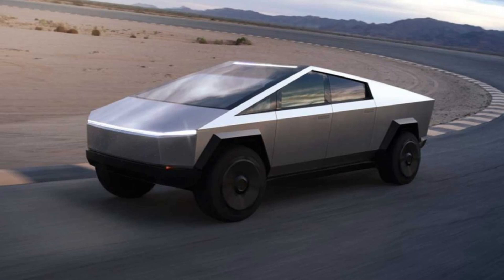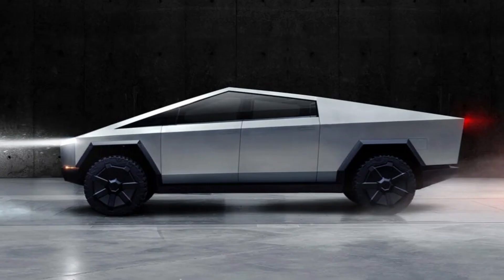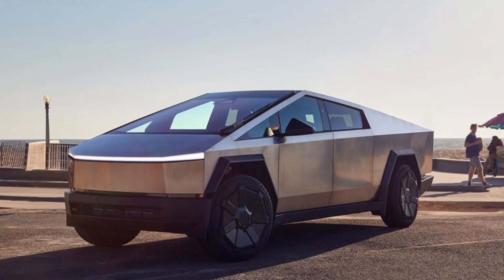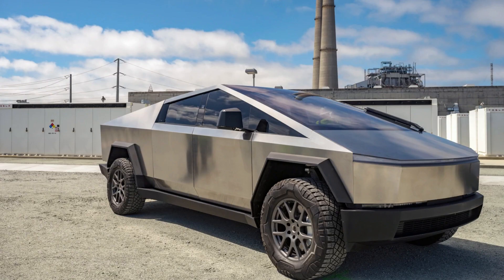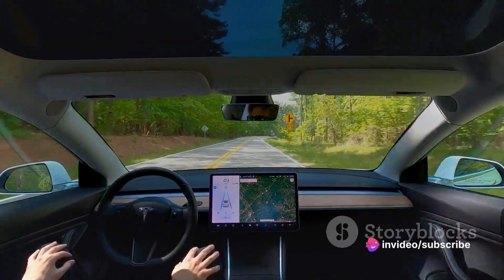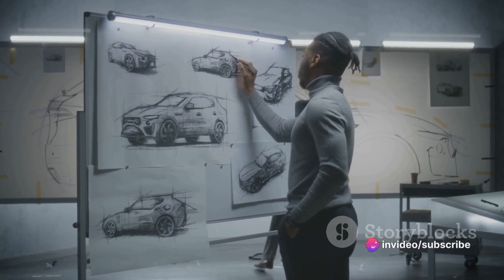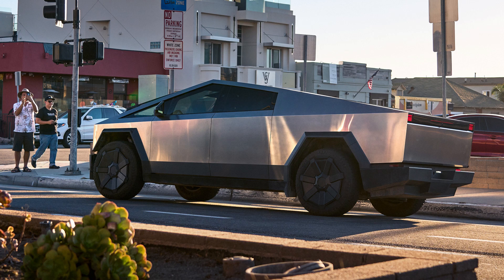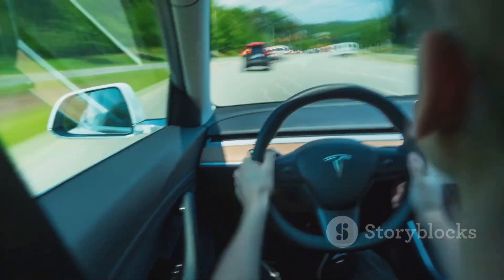Tesla Cybertruck Is the Quickest Truck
All the information is Taken from car and driver
The 2024 Tesla Cybertruck is the quickest pickup truck we have ever tested—it's also tied as the fourth-quickest EV in Car and Driver history.
The 834-hp tri-motor Beast model catapulted to 60 mph in 2.6 seconds, four-tenths ahead of the next quickest truck, a quad-motor Rivian R1T.
The Tesla completed the quarter-mile in just 11.0 seconds at 119 mph, five-tenths ahead of the Rivian and nine-tenths quicker than a GMC Hummer EV.
Welcome to Car and Driver's Testing Hub, where we zoom in on the test numbers. We've been pushing vehicles to their limits since 1956 to provide objective data to bolster our subjective impressions (you can see how we test here).

The Tesla Cybertruck was first unveiled back in 2019, before any electric pickup trucks were available for sale in the United States. Reservation holders had to wait to get their hands on the angular beast until late last fall, by which time three other electron-powered trucks—from Rivian, GMC, and Ford—were already prowling the streets. Still, while the Cybertruck took longer to hit the market, Tesla's unorthodox hauler easily beats the other EV pickups off the line, becoming the quickest truck we've ever tested and the fourth-quickest electric vehicle in Car and Driver testing history.Beast Mode
The 2024 Cybertruck we tested was the mightiest model: the all-wheel-drive Beast with three electric motors generating a combined 834 horsepower. Despite weighing 6901 pounds, it accelerated to 60 mph in just 2.6 seconds. That's tied with a 2022 Lucid Air Dream Edition (which is an 1111-hp sedan). The only EVs we've tested that are quicker are the 2021 Porsche Taycan Turbo S Cross Turismo (2.4 seconds), the 2021 Tesla Model S Plaid (2.1 seconds), and the 2024 Lucid Air Sapphire (2.1 seconds).

The Cybertruck Beast's 2.6-second blast also puts it well ahead of every other electric truck we've tested, and we've tested all of them except the Chevy Silverado EV Work Truck. The closest contender is the 835-hp quad-motor Rivian R1T, which needed 3.0 seconds to rip to 60 mph. The 2022 GMC Hummer EV Edition 1 is next, with its 1000-hp all-wheel-drive powertrain propelling it to 60 mph in an impressive 3.3 seconds despite the truck's weight of 9640 pounds. Fourth place goes to the '22 Ford F-150 Lightning Platinum, which did the 60-mph dash in 4.0 seconds.
The Cybertruck didn't run out of steam above the mile-per-minute mark, with 100 mph arriving in 6.9 seconds on its way to a 131-mph top speed. That's nearly two seconds quicker than the next closest truck, the Hummer. The Tesla also has the quickest top speed of the group by at least 20 mph. That sustained level of performance allowed the Cybertruck to clock a quarter-mile time of 11.0 seconds at 119 mph. Meanwhile, the Rivian and Hummer covered the same distance in 11.5 and 11.9 seconds, respectively; the Ford took 12.7 seconds. Of the Cybertruck's three competitors, all but the Rivian (111 mph) hit quarter-mile trap speeds at or below 110 mph.